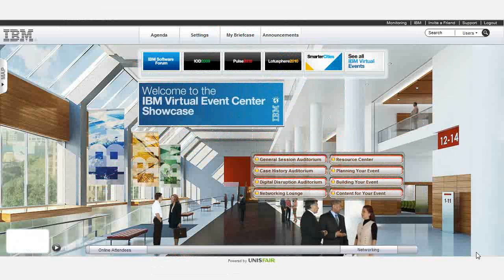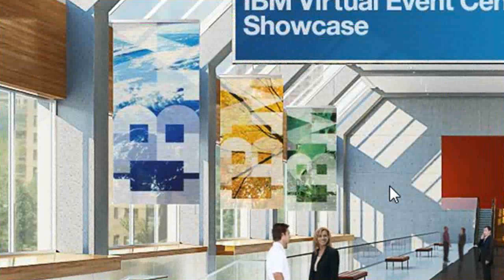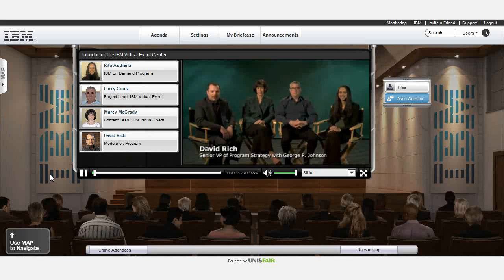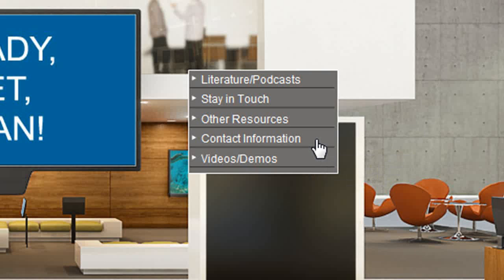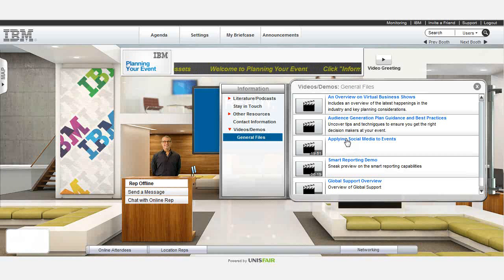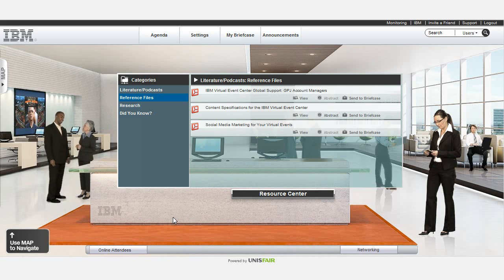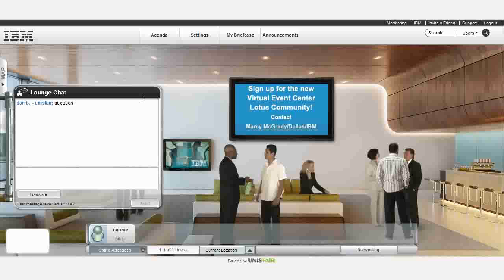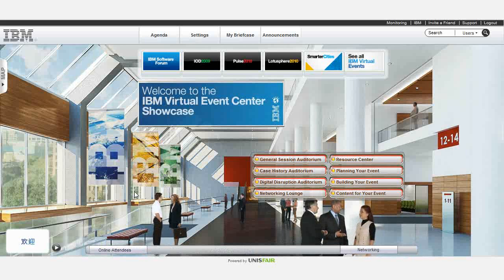IBM VEC Tour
This 7 minute video is a high-level tour of the IBM Virtual Event Center and provides instruction on how to navigate the environment. Speaker is Stu Schmidt, Unisfair.